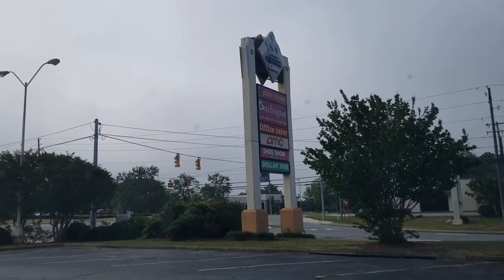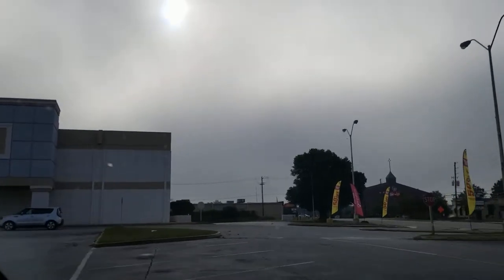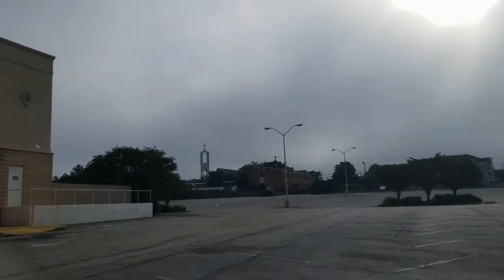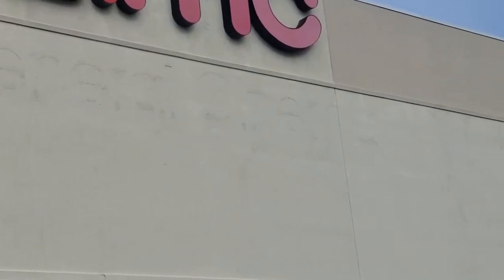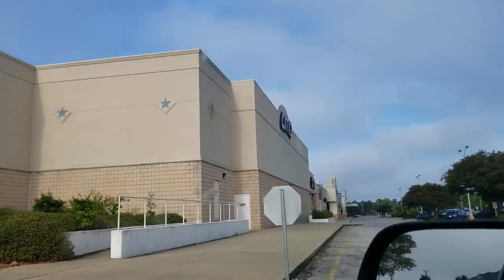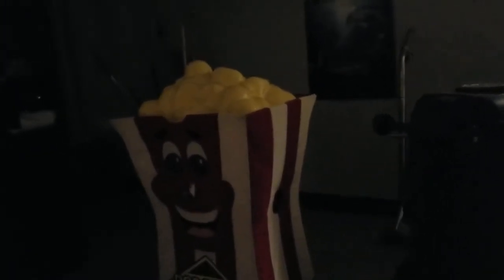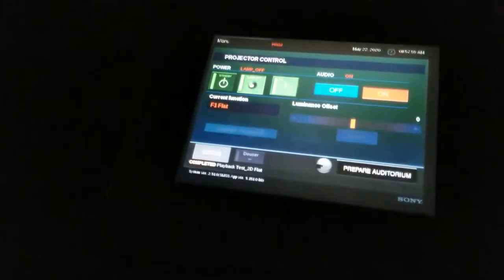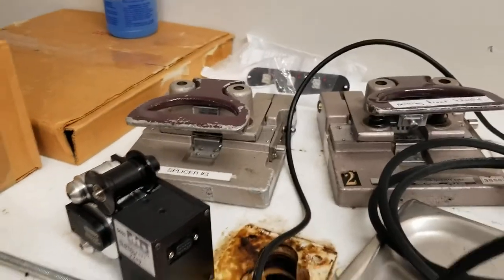AMC CLASSIC Dutch Square 14 - May 2020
I got an opportunity to visit this theater in May 2020 during the COVID closure.